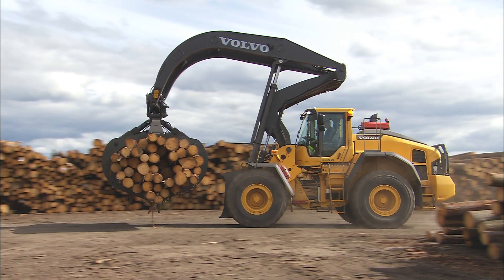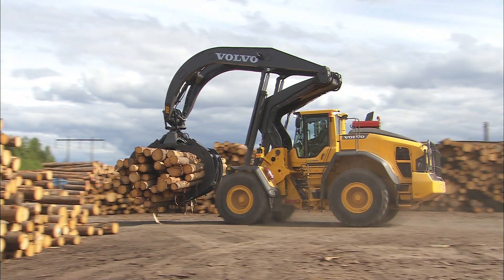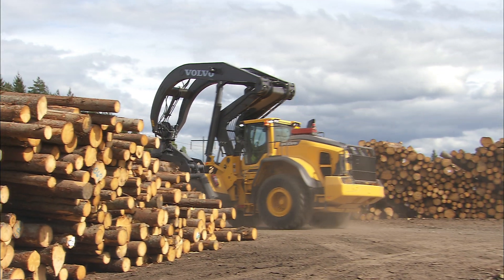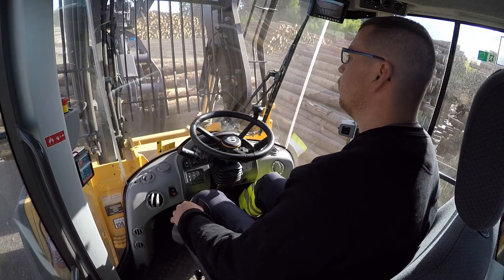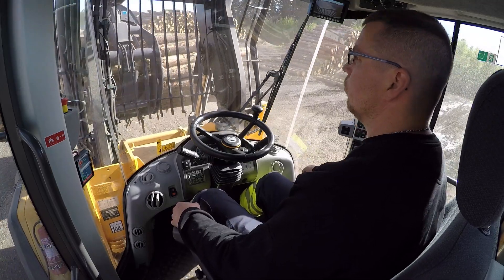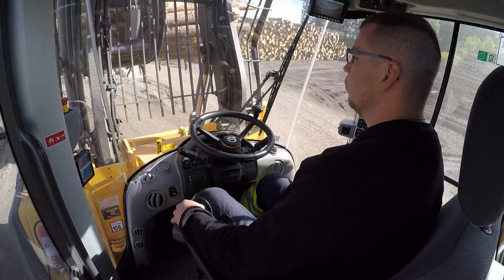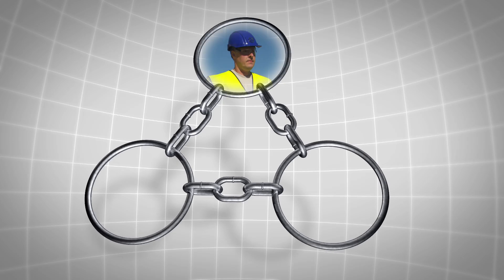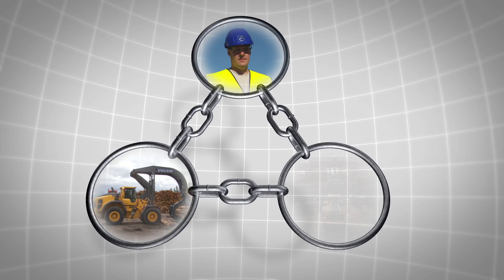Introduction – Volvo L180H High-Lift – Basic operator training – 1/7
Learning the correct way to handle the Volvo L180HHL will boost your productivity, reduce machine wear and most importantly, make your work on site safer. Well-trained operators and properly maintained equipment, together with a well-planned worksite, will provide a solid foundation for the safety chain: man, machine and worksite. Watching this playlist gives you the perfect opportunity to get to know your Volvo High-Lift.

Visit the playlist "Volvo L180H High-Lift – Basic operator training" for more instructions.

Want to know more about our high-lifts?